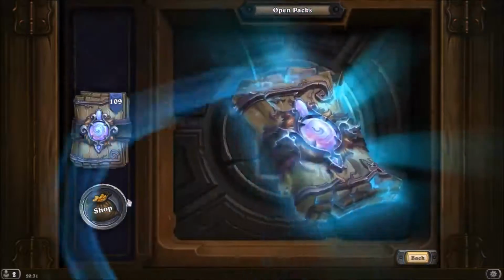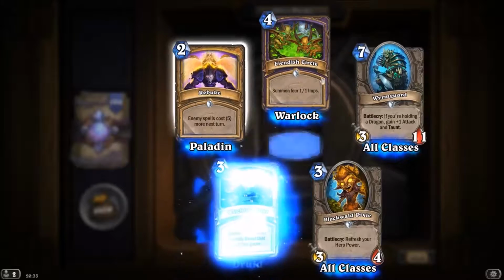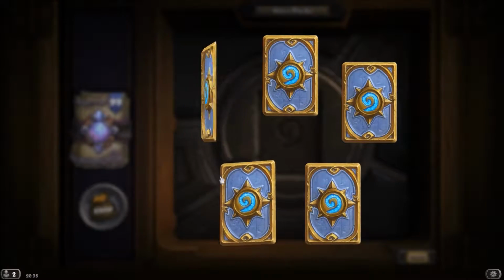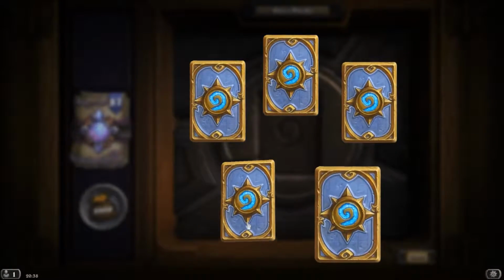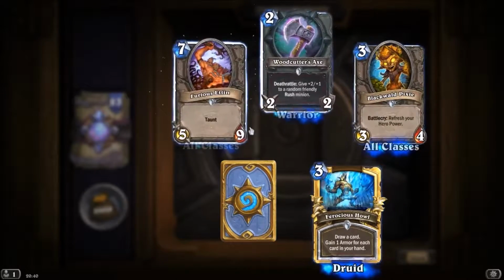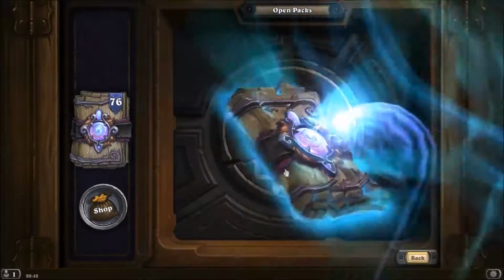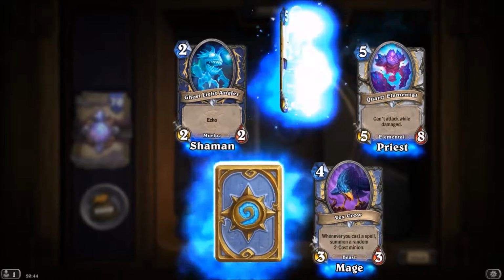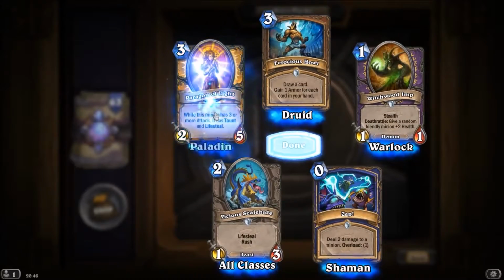Hearthstone - The Witchwood - Episode 2 - Pack Opening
Hearthstone, originally known as Hearthstone: Heroes of Warcraft, is a free-to-play online collectable card video game developed and published by Blizzard Entertainment. Having been released worldwide on March 11, 2014, Hearthstone builds upon the already existing lore of the Warcraft series by using the same elements, characters, and relics. It was first released for Microsoft Windows and macOS, with support for iOS and Android devices being added later. The game features cross-platform play, allowing players on any device to compete with each other, restricted only by geographical region account limits.

The game is a turn-based card game between two opponents, using constructed decks of thirty cards along with a selected hero with a unique power. Players use mana points to cast spells or summon minions to attack the opponent, with the goal to reduce the opponent's health to zero. Winning matches can earn in-game gold, rewards in the form of new cards, and other in-game prizes. Players can then buy packs of new cards through gold or micro transactions to customise and improve their decks. The game features several modes of play, including casual and ranked matches, as well as daily quests and weekly challenges to help earn more gold and cards. New content for the game involves the addition of new card sets and game play, taking the form of either expansion packs or single-player adventures that reward the player with collectible cards upon completion.

In contrast to other games developed by Blizzard, Hearthstone was an experimental game developed by a smaller team based on the appreciation of collectable card games at the company. The game was designed to avoid pitfalls of other digital collectable card games by eliminating any possible plays from an opponent during a player's turn and by replicating the feel of a physical card game within the game's user interface. Many of the concepts as well as art assets were based on those previously published in the physical World of Warcraft Trading Card Game printed around 2008.

The game has been favourably reviewed by critics and proven successful for Blizzard. By April 2016, Blizzard has reported more than 50 million Hearthstone players. The game has become popular as an eSport, with cash-prize tournaments hosted by Blizzard and other organisers.